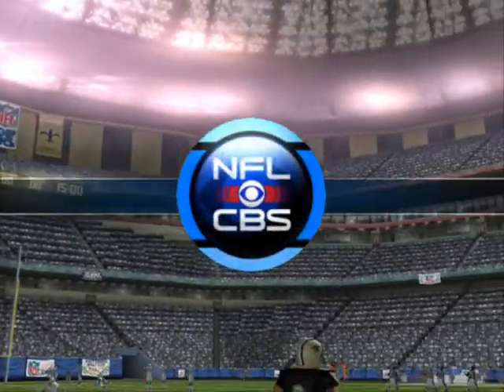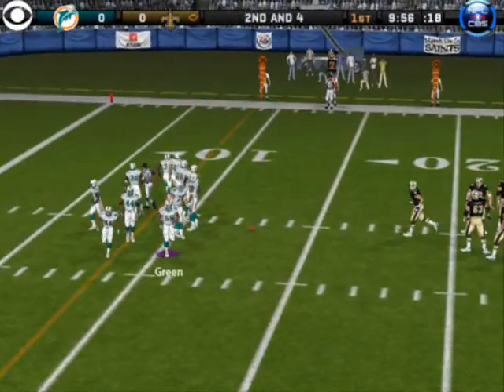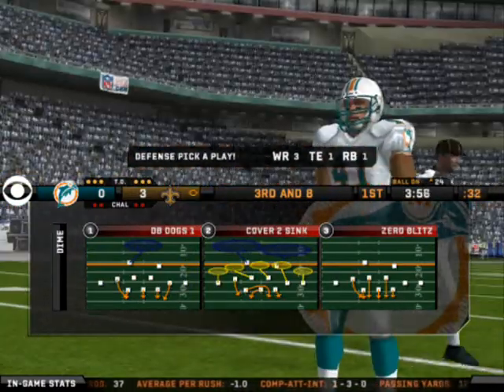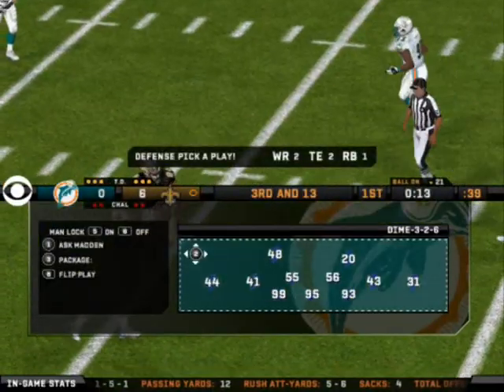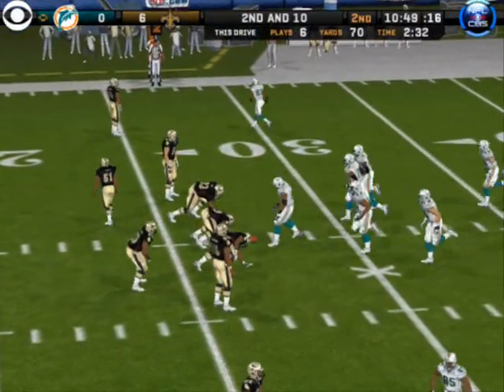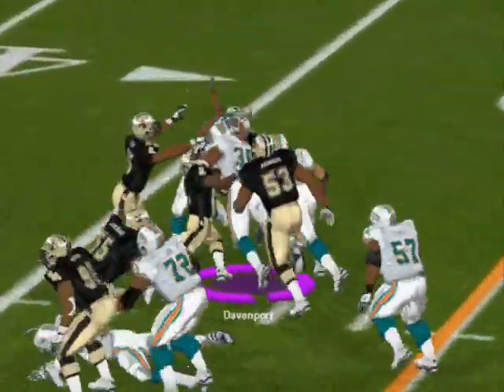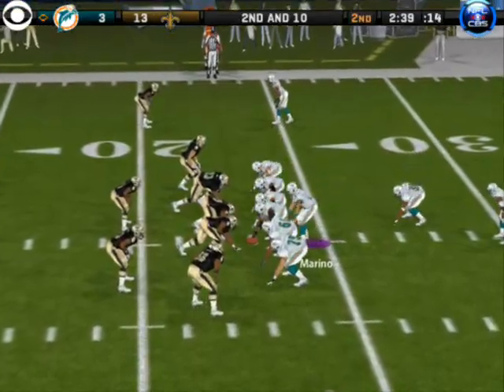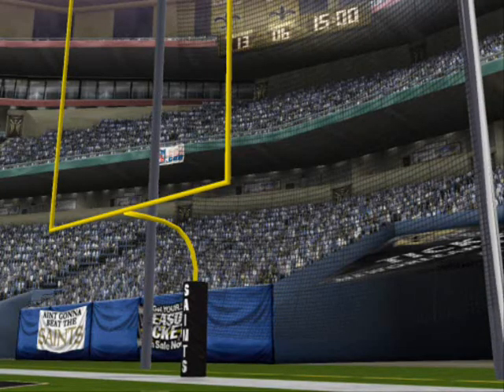Madden 08 - NFL 1988 - Week 1 - Miami at New Orleans - 1st Half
After narrowly defeating the San Francisco 49ers in Super Bowl XXII, the Dolphins came into the 1988 season in high spirits.  The Saints won the NFC South with an 11-5 record, but lost to the Rams in the wild card.

Miss you Football Freaks!